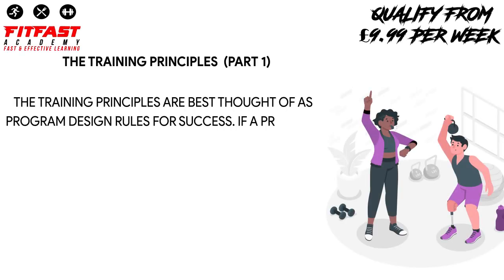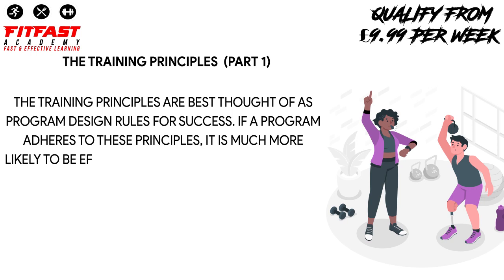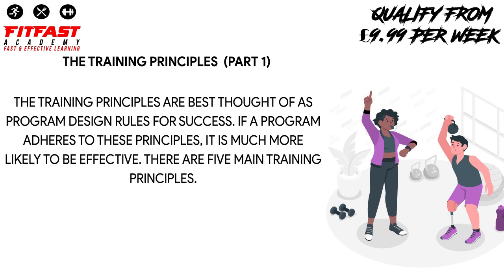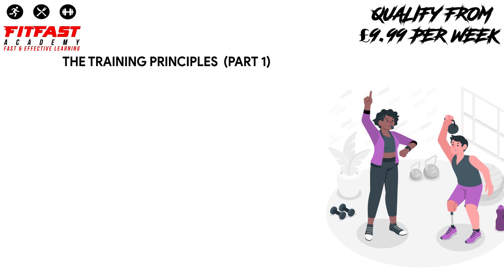The Training Principles (Part 1)